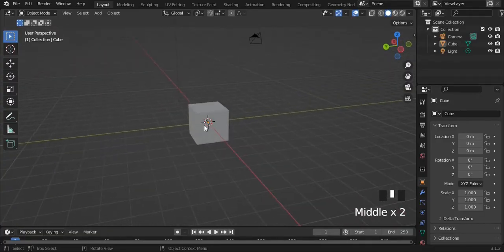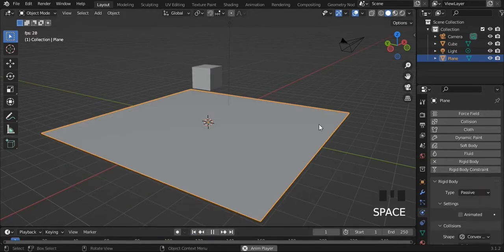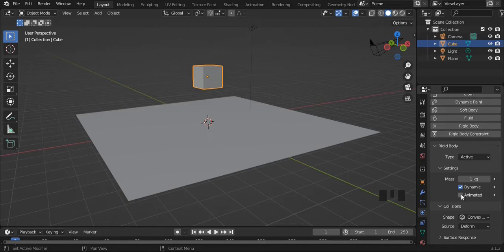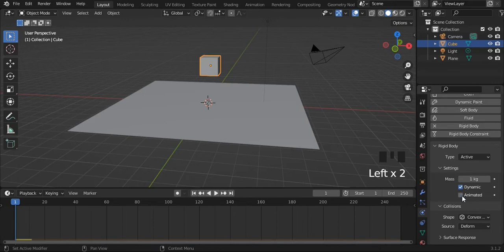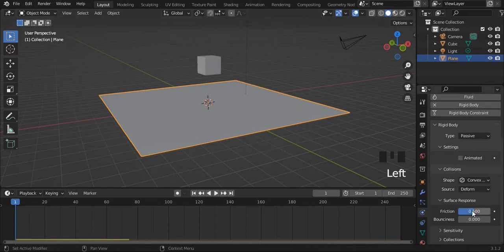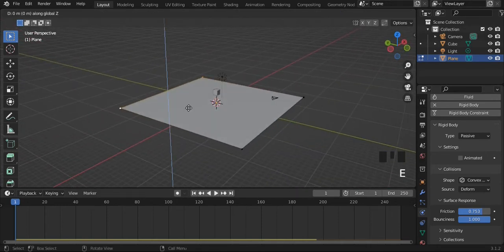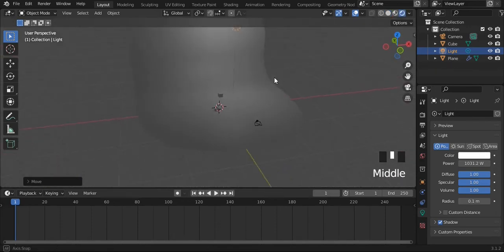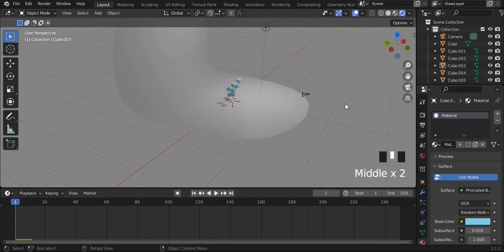All about rigid body physics in blender . Quick and easy tutorial